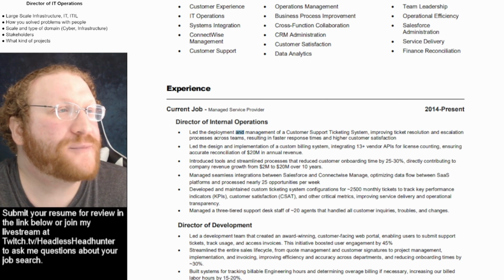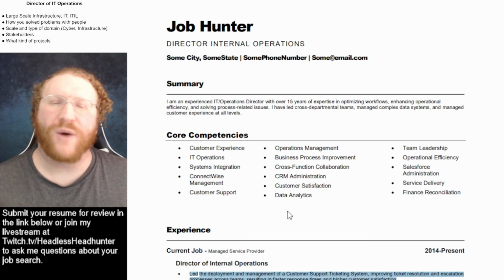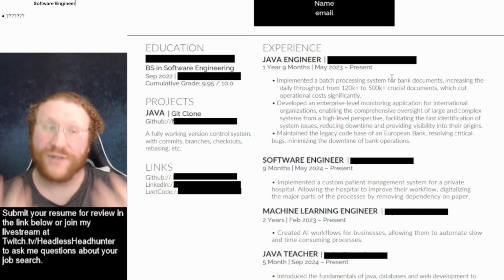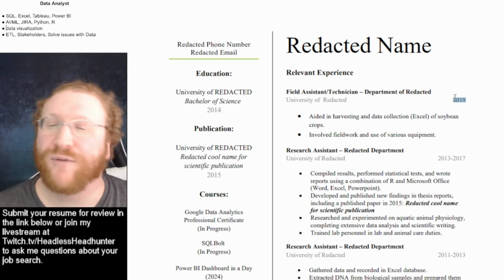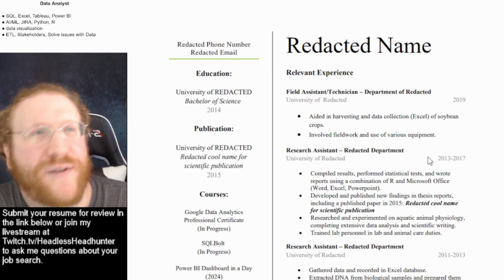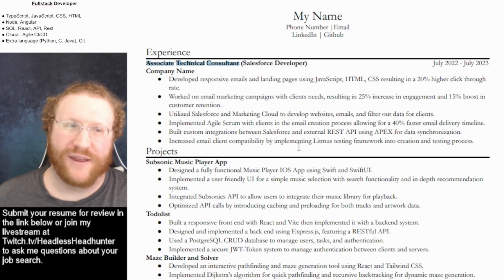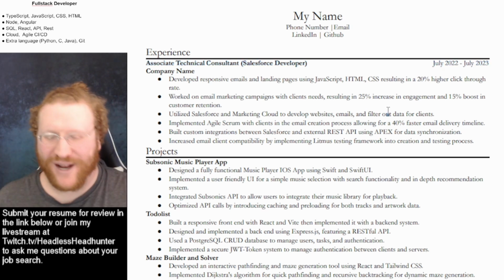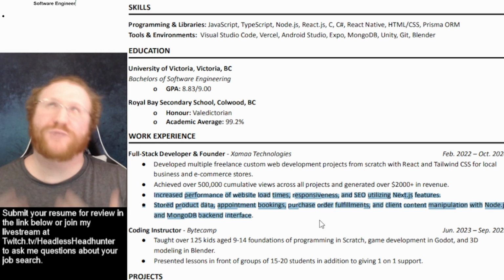Full Stack Developer Has a Huge REDFLAG! | Recruiter Reviews Resumes EP 60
All resumes are reviewed with the consent of the owner as they are required to fill out a small consent form and information on their search prior to submitting for review.